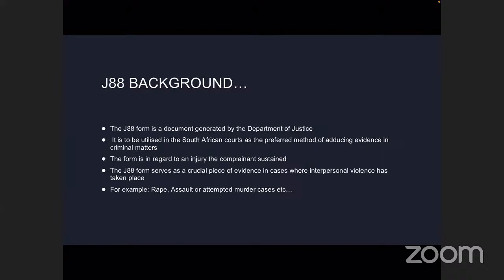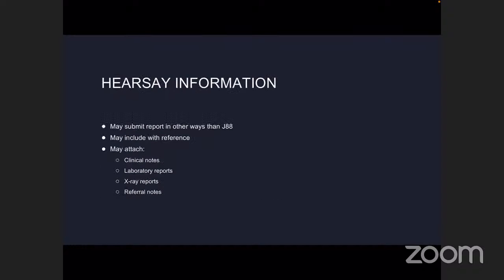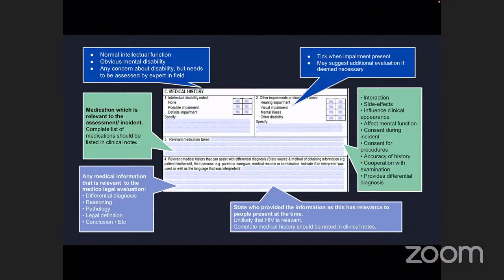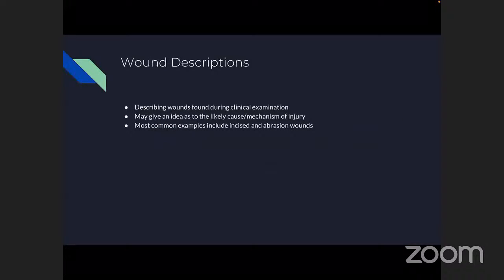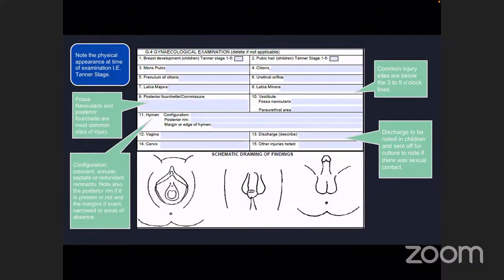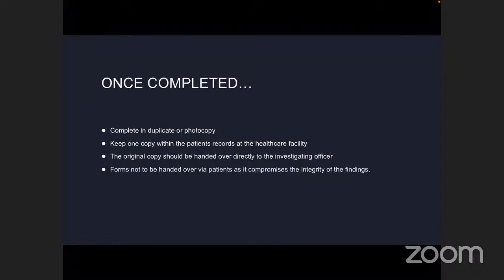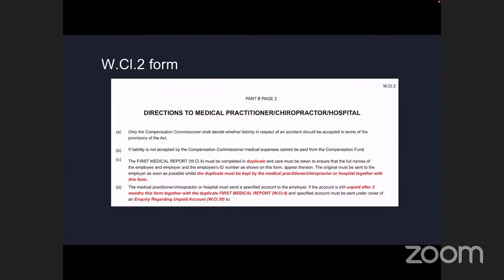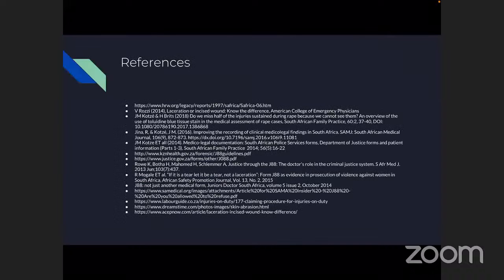Jhb DFM Intern Meeting 2021-05-19 J88 and other forms in PHC